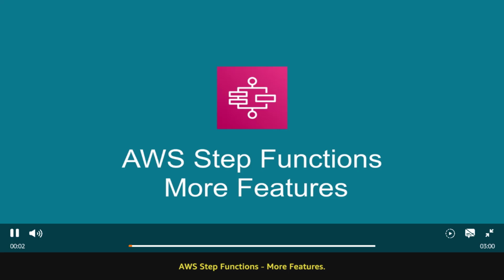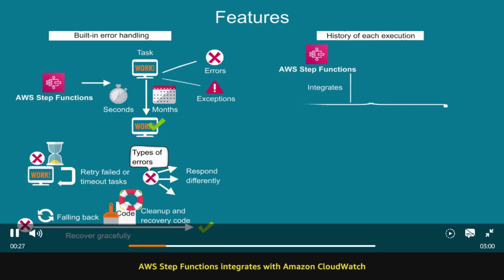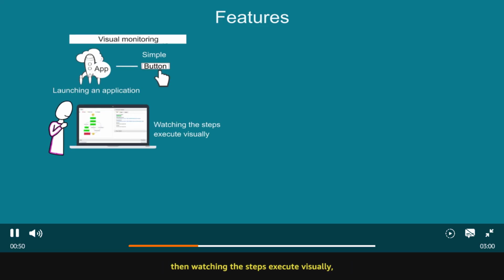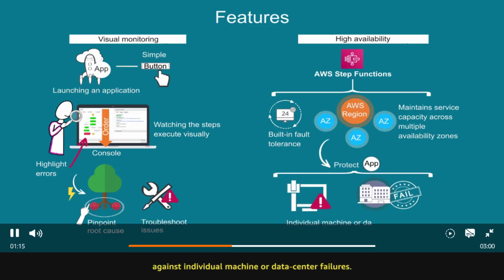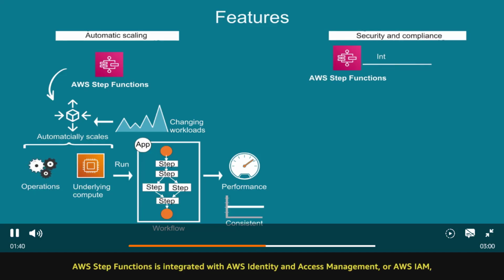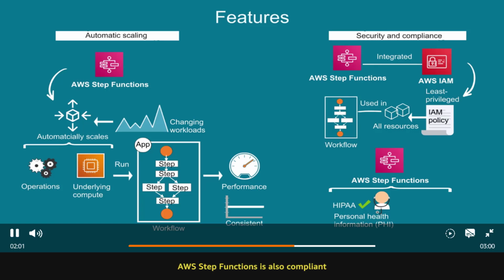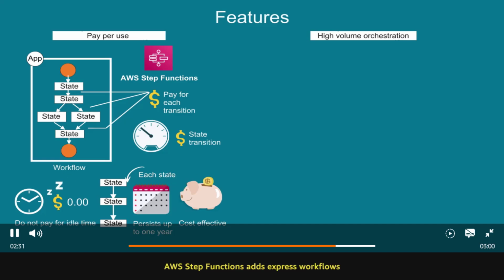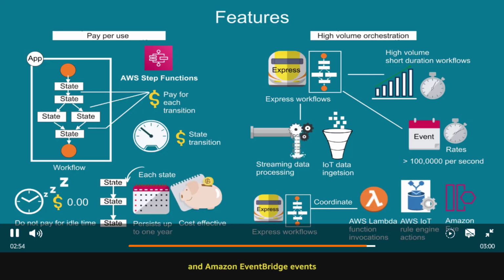V93 | AWS tutorials for beginners | Amazon Step Functions-More Features